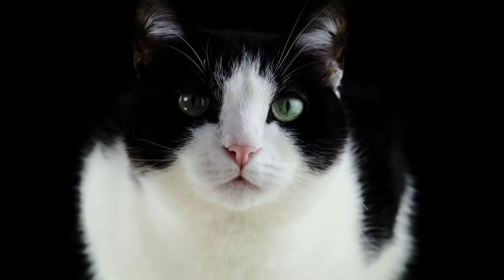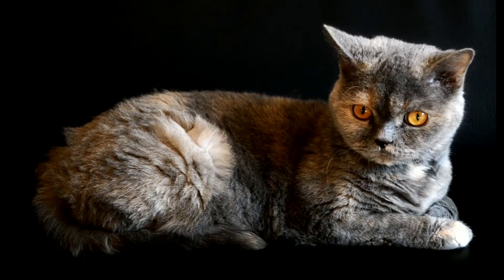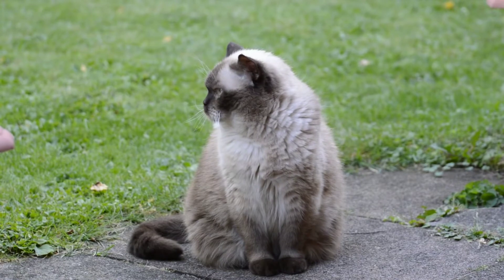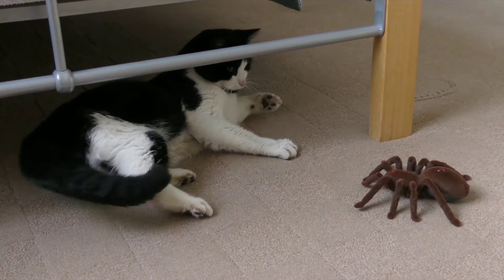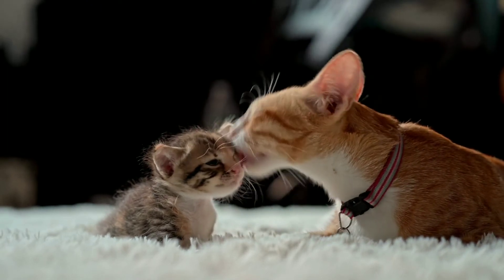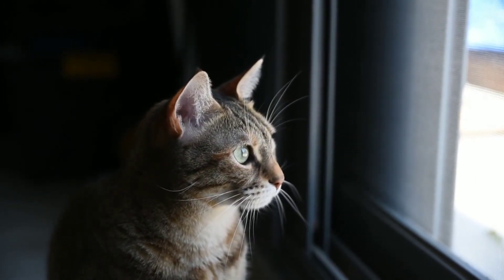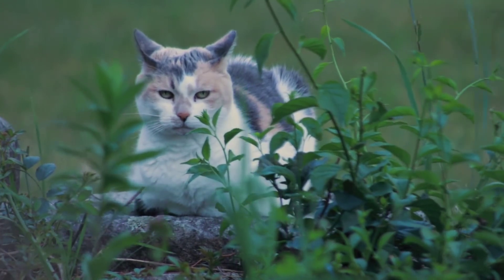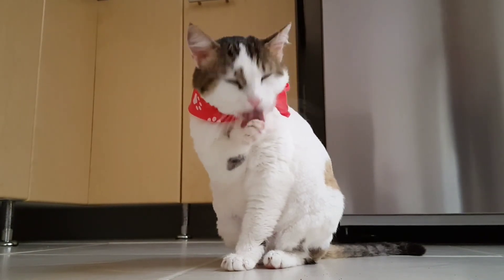How to calm any cat instantly? 10 TIPS TO INSTANTLY CALM ANY CAT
10 Tips to INSTANTLY Calm ANY Cat

There are a few techniques, which aren’t rocket-science but will enable you to calm almost any cat, in almost any situation.
It doesn’t matter what breed they are or if they have a particularly aggressive personality. The tips below just work.
Whatever the reason, you want your cat to trust you. The tricks and tips I describe below will send signals to your cat that tell it you are not a threat.
You will be showing it that you mean it no harm. Your cat should relax a little and you should see the results of this immediately.

How To Calm A Cat

It’s not really that complex. All you need to do is behave as a cat would towards an aggressive cat if it didn’t want to appear as a threat.
We’re applying natural cat behavior to the situation. The first two steps we describe are known as the SLOBLY technique when used in combination. This stands for SLOw BLink and Yawn.

1) Blink Slowly Towards a Cat

If you only take one thing away from this post, this point should be the one. It’s amazing how many cat-lovers that I know have never heard of this technique!
We love this particular technique so much. It is the one thing that helps all owners bond with their cats too.
You will notice if you watch out for it carefully, that when you look at your cat, it may blink slowly and possibly then look away.
This is your cat telling you that you shouldn’t see them as a threat in any way. If you have a cat, go and try this now.

So, what you want to do is quite simple really.

10 Tips to calm any cat

10 Tips to calm any cat

Play Video

When a nervous cat looks at you it will try to determine whether you are a threat or not.
If it has any doubt, it will assume you are a threat. What you need to do is convince it that you are not. So, when a cat stares at you, do the following:
1. Slowly close your eyes whilst still facing it and keep them closed for about 2 seconds.
2. Open your eyes as slowly as you closed them.
3. Wait a couple of seconds and divert your attention to something else, but do all of this slowly with no sudden movements.
Repeat these steps every single time your cat looks at you and remember to keep things nice and slow.

As I said above, if you’re going to take just one thing from this article or just don’t have time to read anymore, just take this one point on-board.
I have been using this technique with my own cats for years and also with other cats. When you do it you can almost see them becoming less stressed and anxious right in front of you!

2) Yawning When Looking At Your Cat

If an aggressive cat is staring-down another cat, you will never see it yawn.
By yawning in front of your cat (I bet you’re yawning right now, just thinking about it), you are demonstrating your lack of threat.

Watch your cat’s reaction when you do this. It will focus entirely on you as you do it. Combine this with a slow-blink and occasionally looking away.
As you yawn, close your eyes which will help your cause. Try not to make a loud noise like some people do when they yawn! Make it a nice silent one.

3) Don’t Stare – Occasionally Look Away

Never stare at a cat that’s feeling stressed and anxious. This feeds nicely into the last point actually. Look at them, yes, but don’t stare at them.
If the cat is looking at you, by all means, look at it back, but do occasionally look away. Again, keep everything really controlled and slow and make no sudden movements.

What this is demonstrating to your cat is that your focus is not directly on it. You are showing it that you are not considering attacking it and you aren’t particularly interested in bothering it.

4) Roll Onto Your Back

When a cat rolls onto its back, it is not an invitation for you to tickle it! That may be what it looks like but don’t be fooled!
Look at one of our cats, Harry, in the next photo.

I mean, just look at him! With his little paws tucked in you would think that this is a certain invite for you to give him a little cheeky tickle. But don’t be fooled!
If you fall into their trap (which I bet you already have done) then your hands will be grabbed by their paws in a matter of nanoseconds and you will not come out of it without some damage!
What a cat is actually doing here acting in a submissive manner in front of you. Often they will do this as you approach and it is a sign that they trust you and don’t see you as a threat in any way.